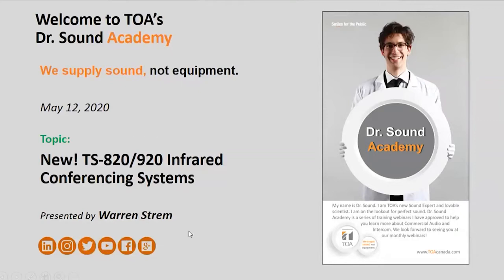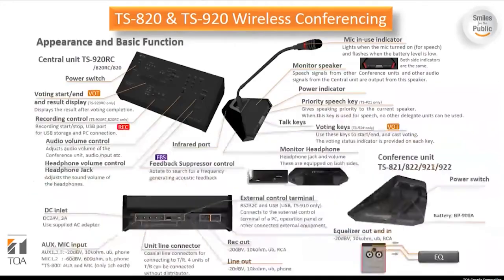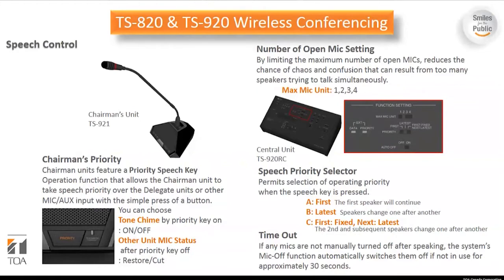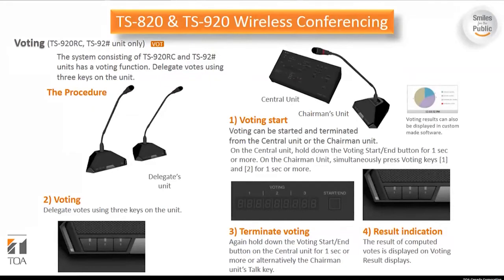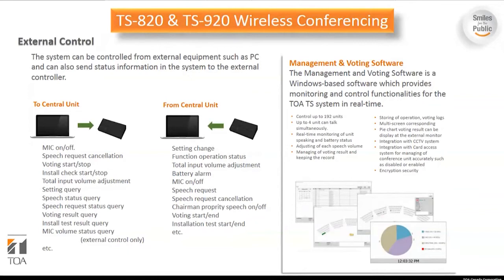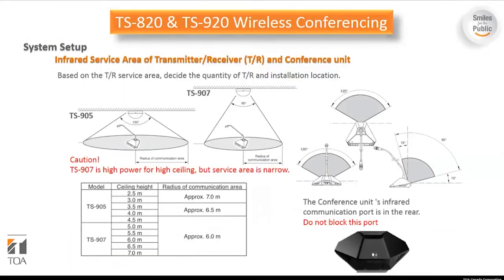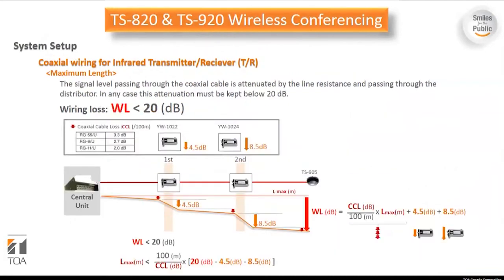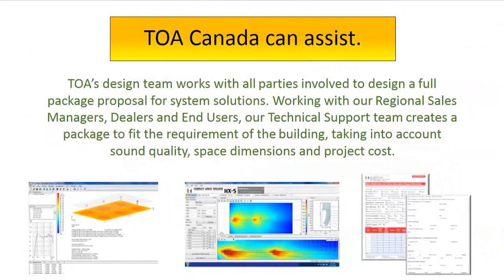TOA Canada - TS-820 / 920 Conference System Training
The New generation TS conference system has added sleek style and enhanced technical attributes above and beyond its successful predecessor. View the impressive modern design, and the incredible features available for both the 820 and 920 series.